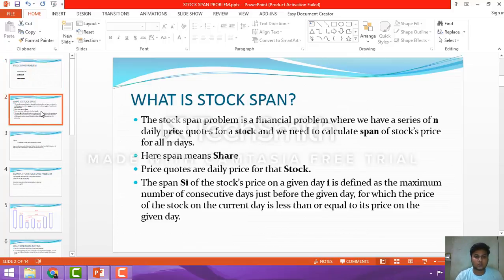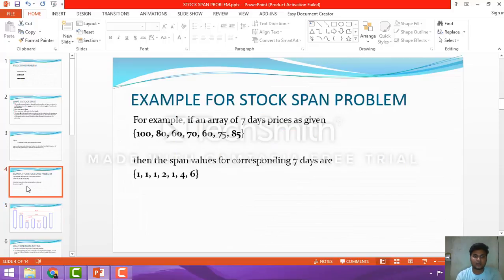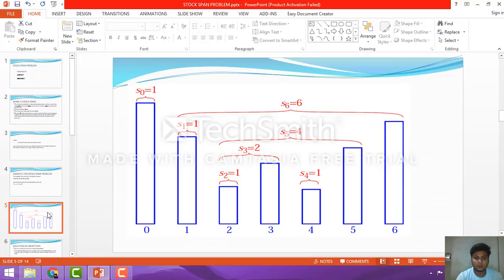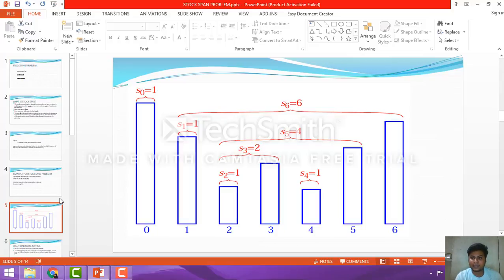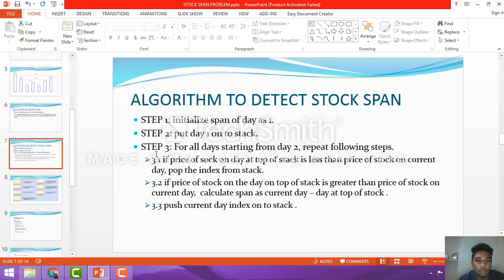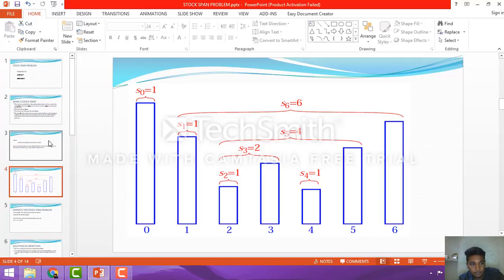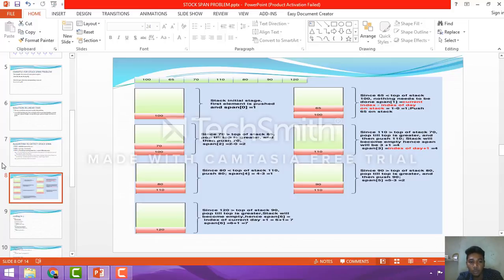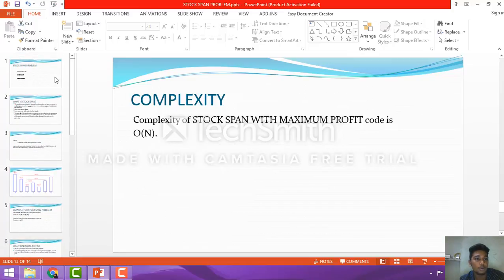Stock span problem